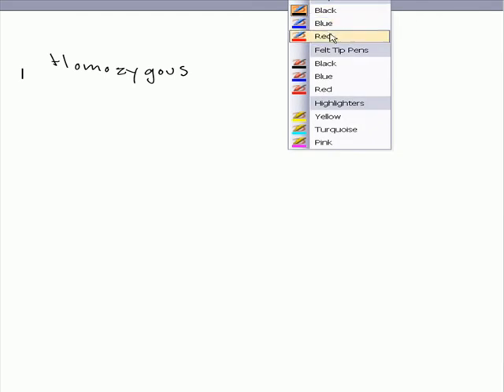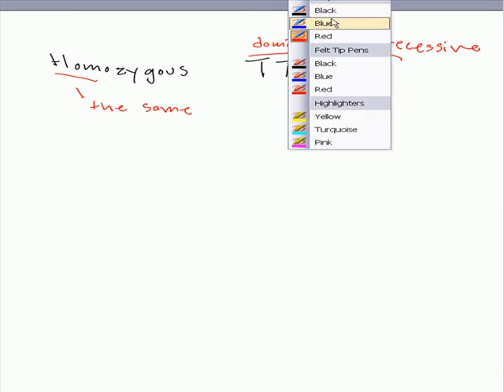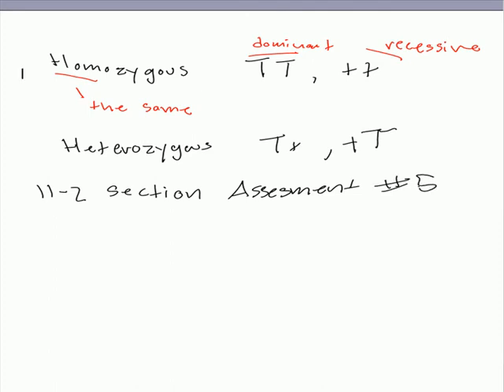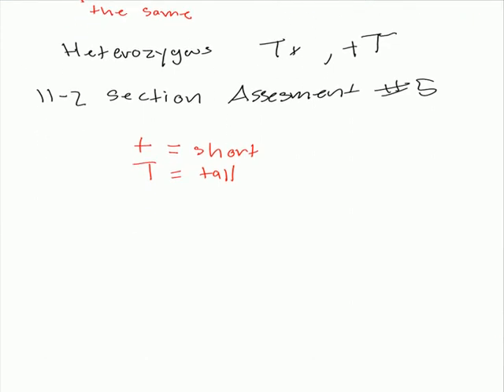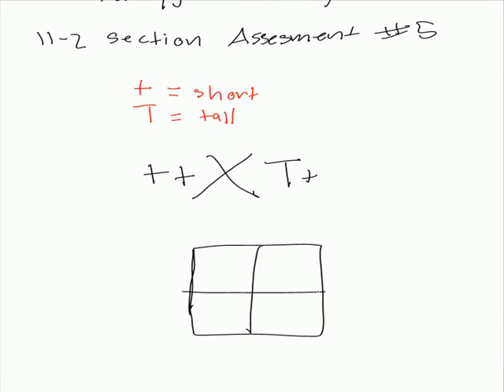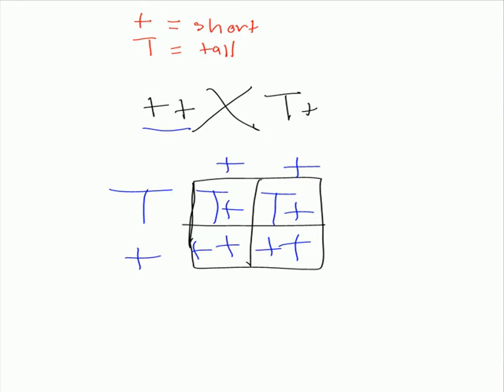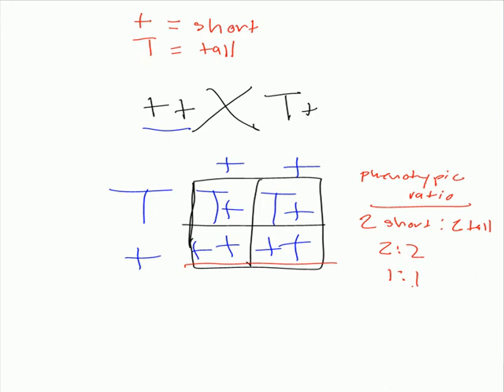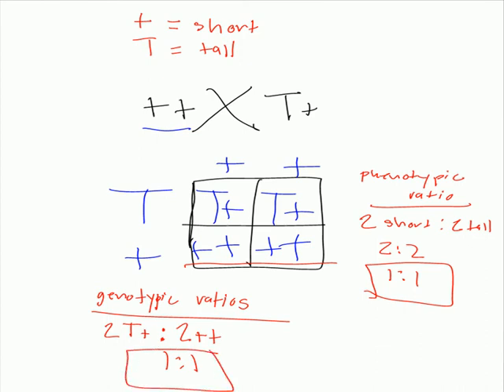Mon 3/3: 11- 2 Section Assesment #5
This problem is very much the same as the last one.  Make sure that you can tell the  difference between homozygotes and heterozygotes.